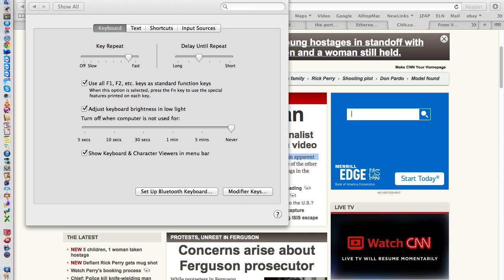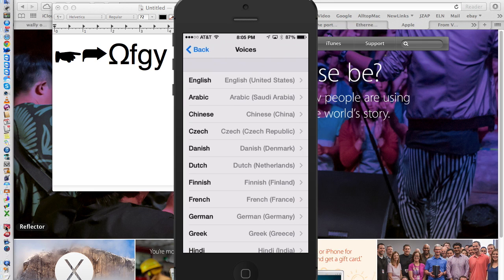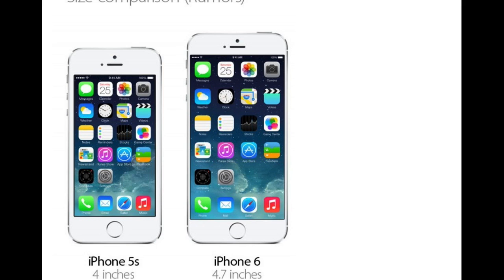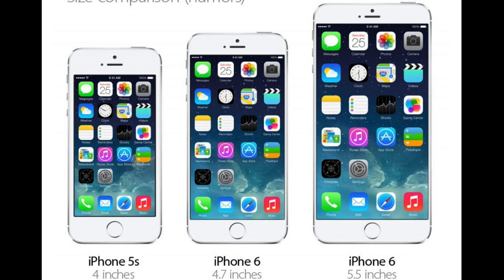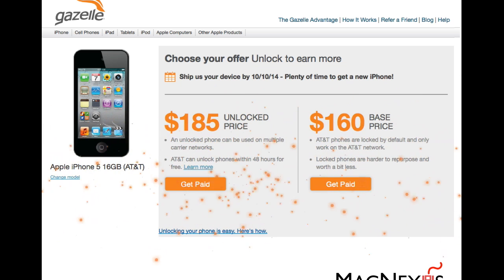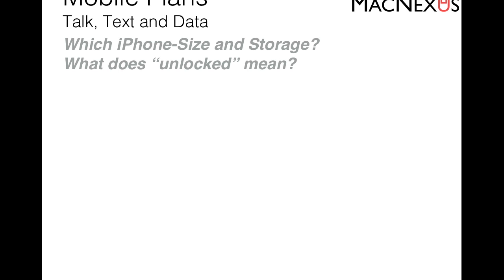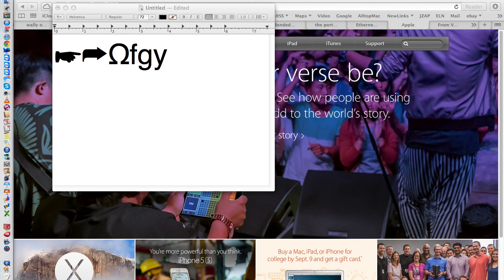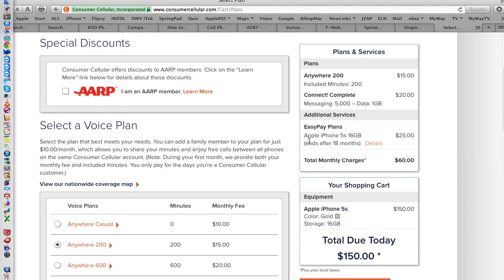Classes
MacNexus 8/19/14 General Meeting